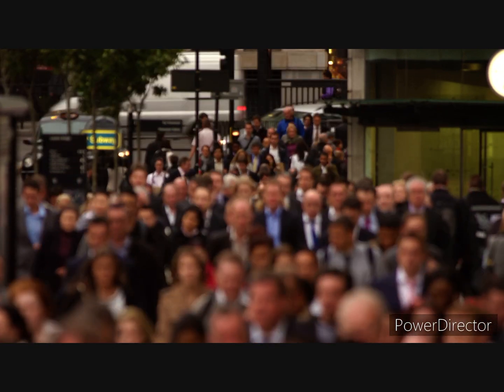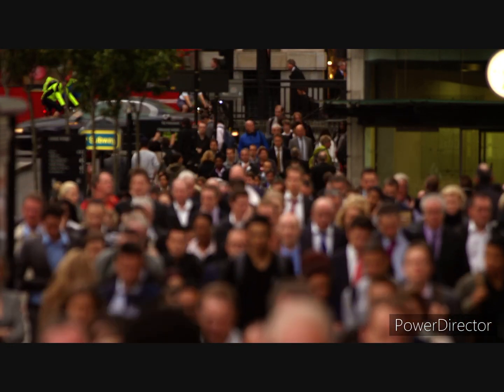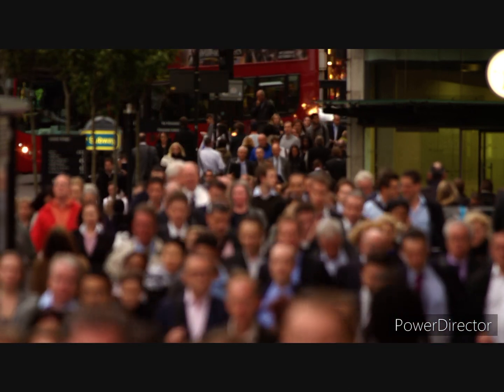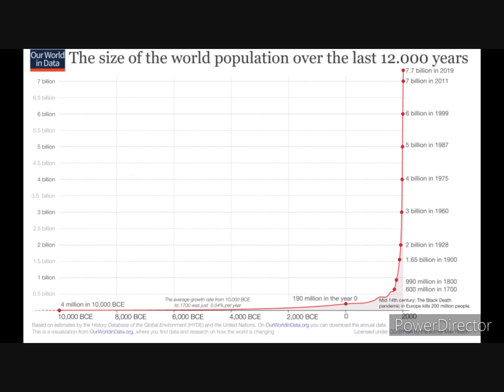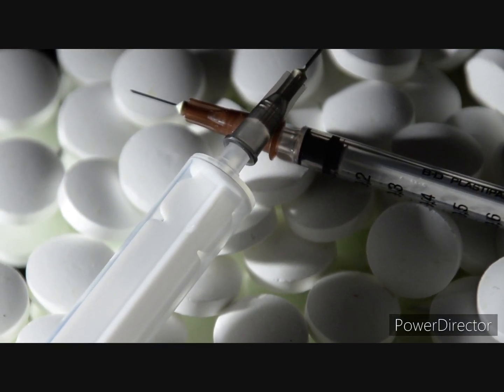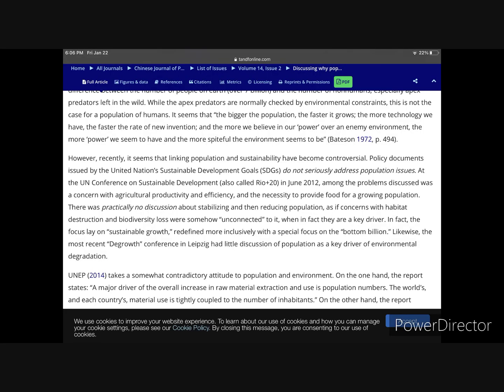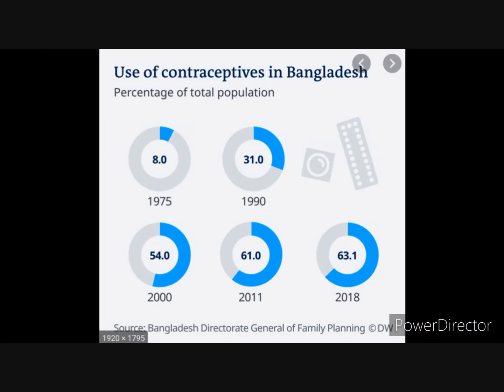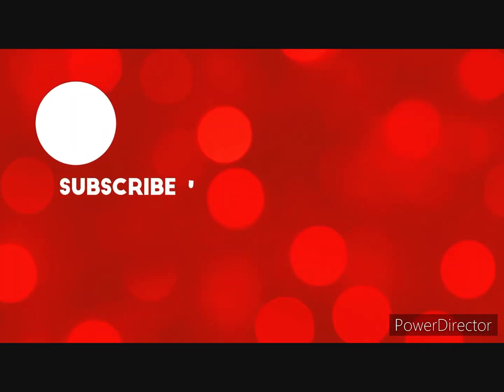What are the impacts of population growth|let’s face it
Wondering about what are the effects of population growth all over the world.Well you are on the right place.In this video we’ll be discussing about everything related to population growth.That how it expanded at such a high rate, what were the reasons behind its expansion, how it effects the environment, social life and economy of a country.We’ll be throwing light on overpopulation, migration, poverty, lesbensborn, UN’s opinion on it, China’s 1 child policy, how Bangladesh controlled its population, and India’s population.

So sit back and enjoy this informative video!!